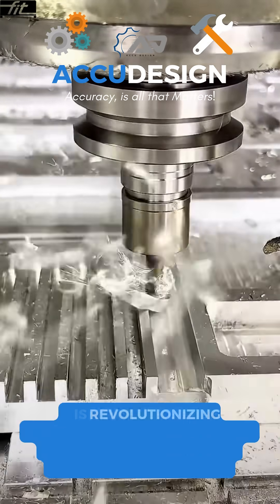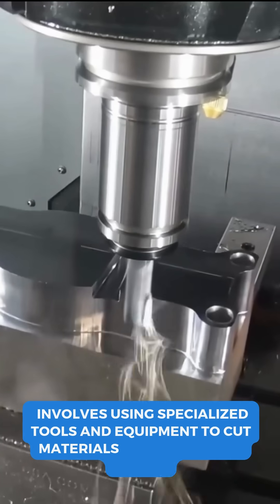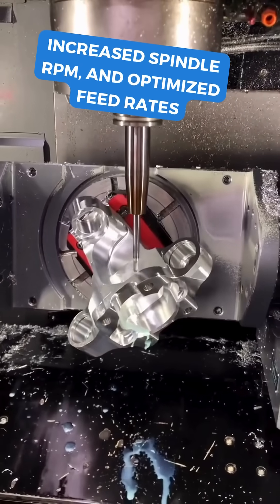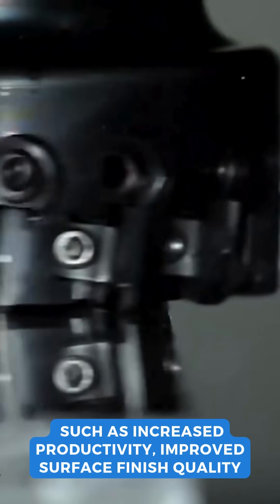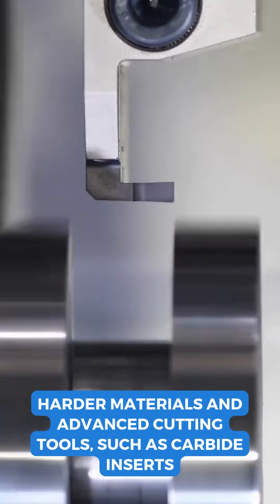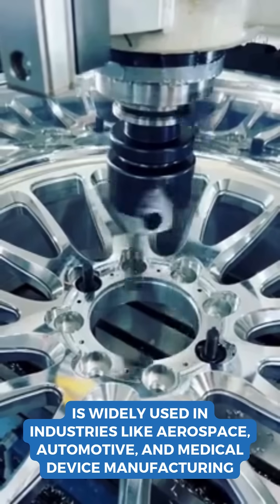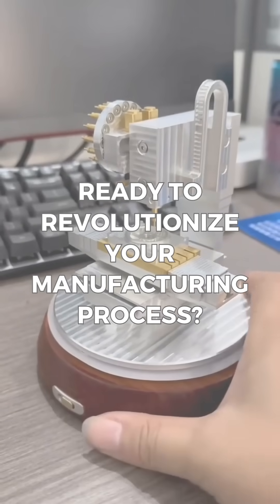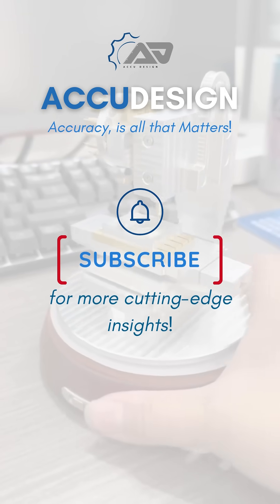Basics of High Speed Machining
⚡🔧 What is High-Speed Machining?
Ever wonder how factories make super-precise parts — fast? It’s called High-Speed Machining (HSM)!

HSM uses:
✅ High cutting speeds
✅ Faster spindle RPMs
✅ Optimized feed rates

Result? Faster cuts, smoother finishes, and longer tool life!

🔩 Reduced cycle times
🔩 Tight tolerances
🔩 Superior surface quality

Perfect for aerospace, automotive, and medical parts where precision = everything.

🛠️ The Secret Sauce?
✔️ Harder tools — like carbide inserts
✔️ Smart machines that handle heat & wear
✔️ Skilled engineers fine-tuning every detail

🚀🔩 The Future of Manufacturing
High-speed machining keeps production fast and flawless — shaping the parts that shape our world.